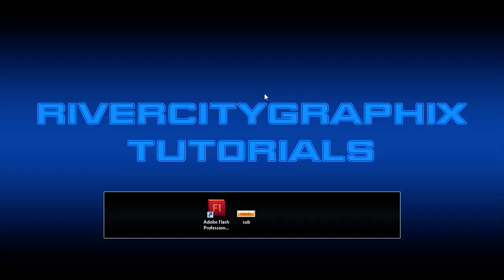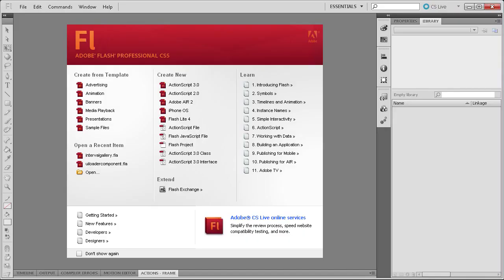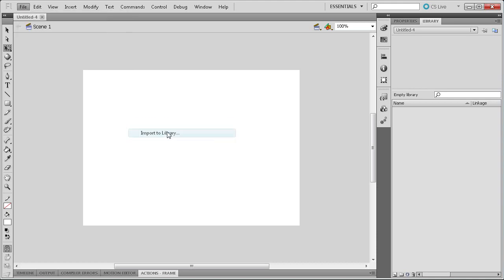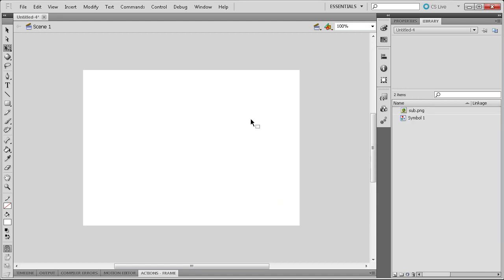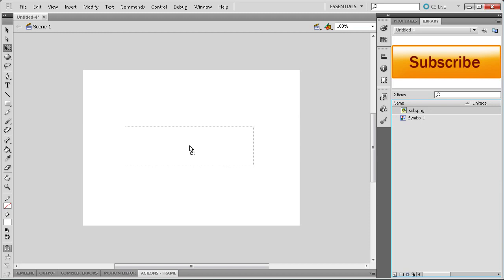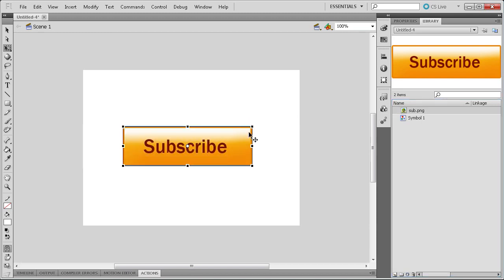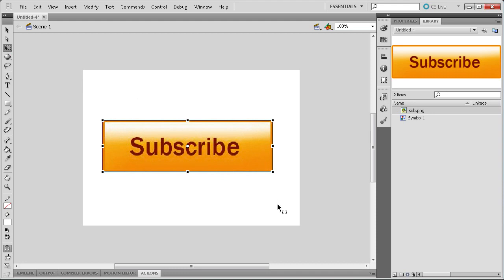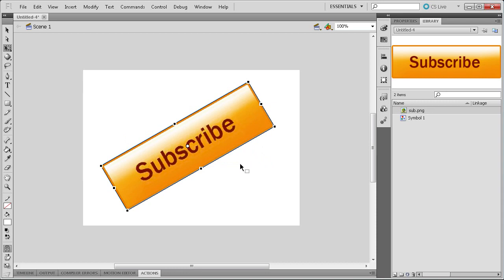Flash Tutorial: Smooth Rough Images -HD-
In this tutorial, you will learn how to smooth images that get pixelated when rotated or moved in Flash CS5.